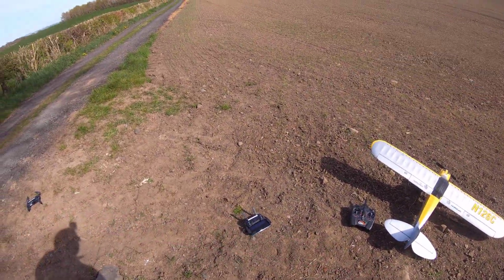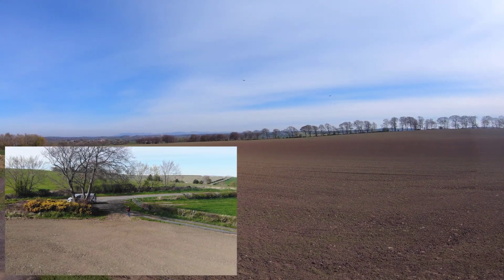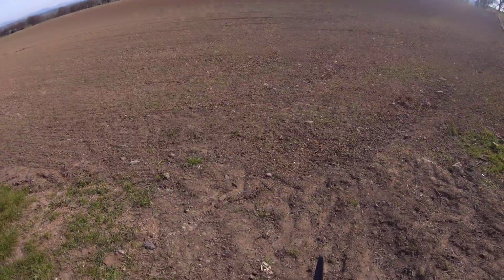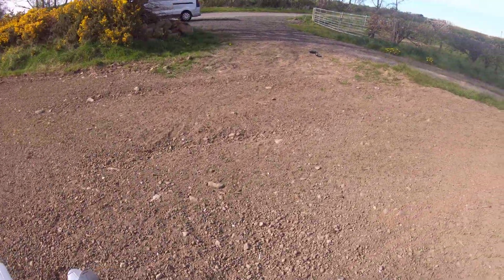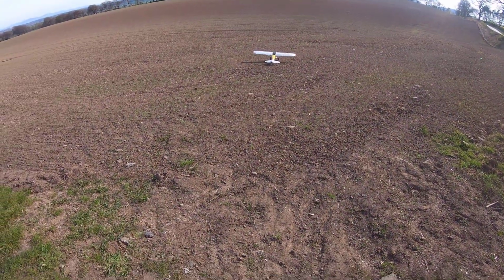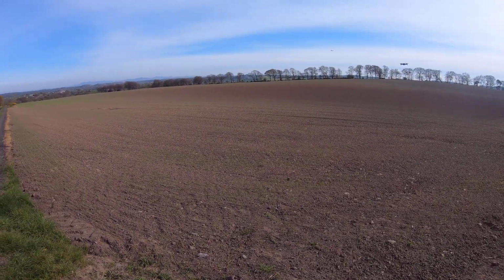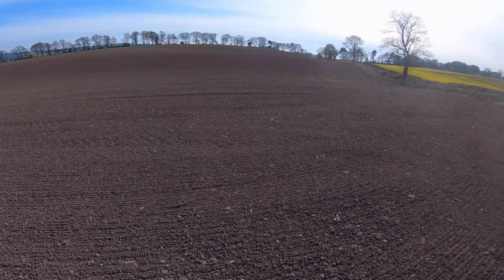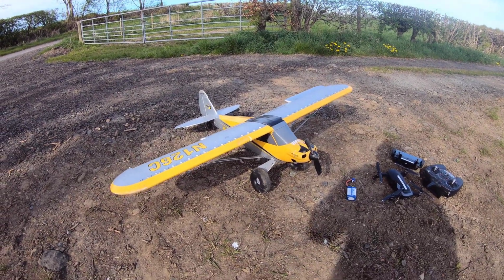CAN I GET MY DRONE TO FOLLOW MY PLANE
Wanted to see if i could get my drone to follow my rc plane